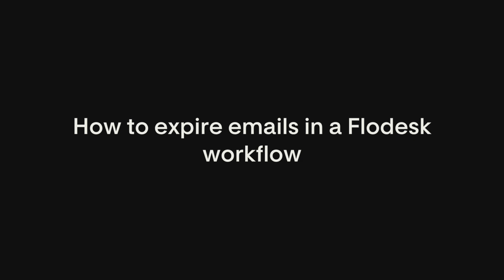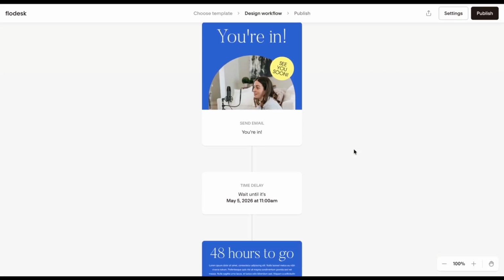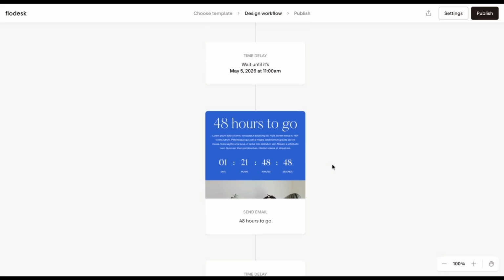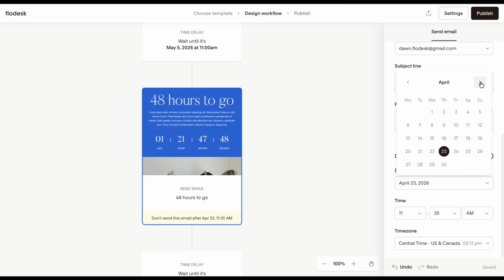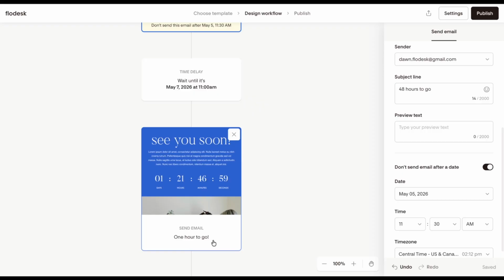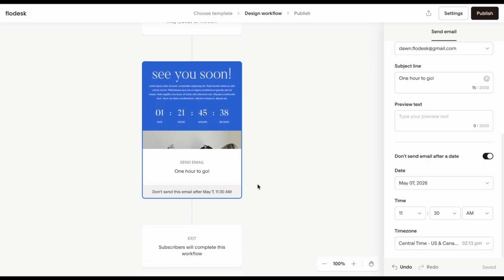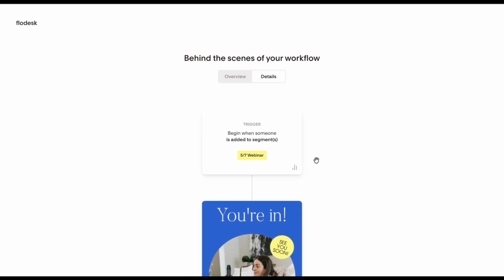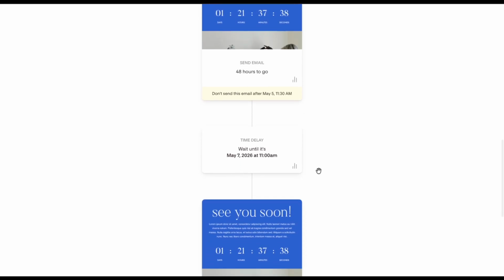How to expire emails in a Flodesk workflow (skip time-sensitive emails automatically)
Never send a reminder email after the event has already started. With Flodesk's email expiration feature, you can set a date and time after which an email in your workflow is automatically skipped—keeping your automation smart, relevant, and on track.

In this tutorial, you'll learn how to:
- Turn on the "Don't send email after a date" setting for any workflow email
- Choose the right expiration date and time for time-sensitive messages
- Understand what the yellow vs. gray expiration banners mean in your workflow
- Test your workflow to confirm emails are being skipped correctly

This feature is perfect for webinar reminders, event countdowns, flash sales, and any time-sensitive offer where late subscribers shouldn't receive outdated notifications.

00:00 Intro
01:28 How to add expiration date to workflow emails
03:48 Testing the workflow